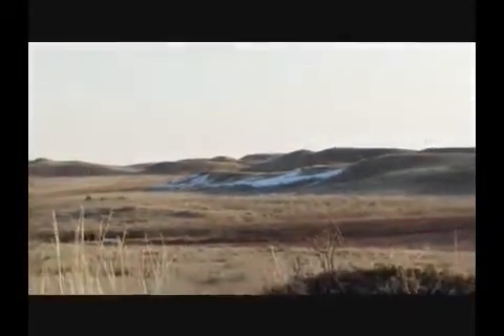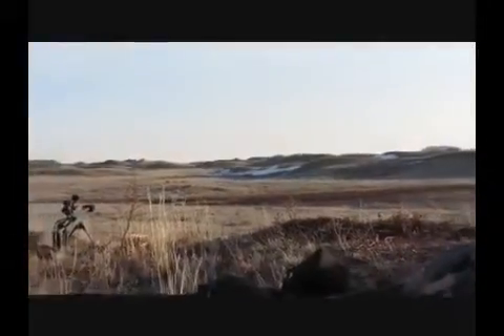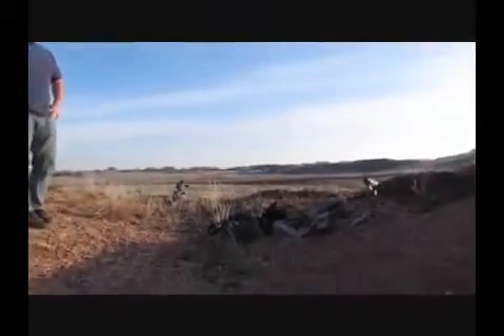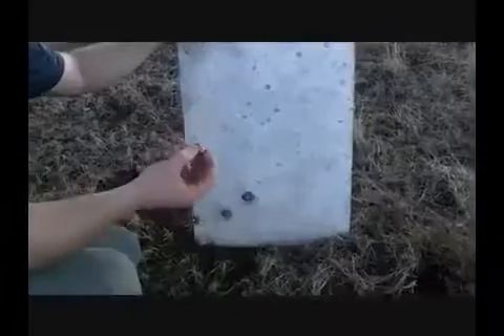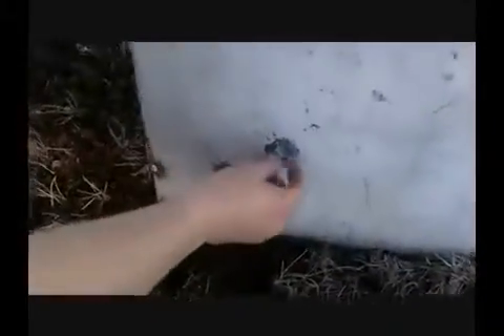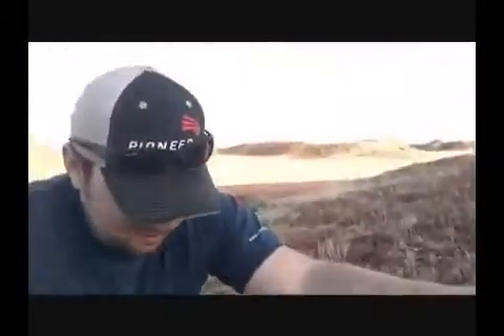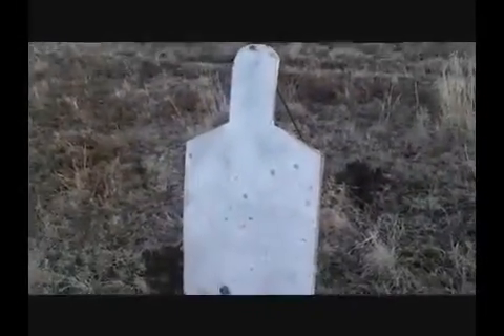50 BMG Indirect Fire Demonstration Rex Reviews2